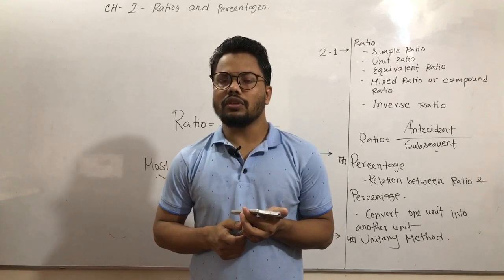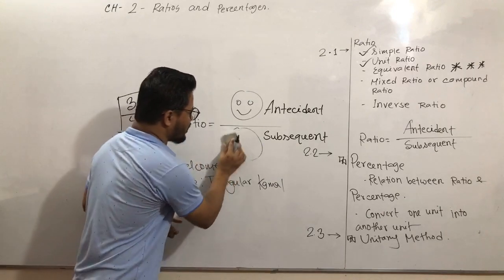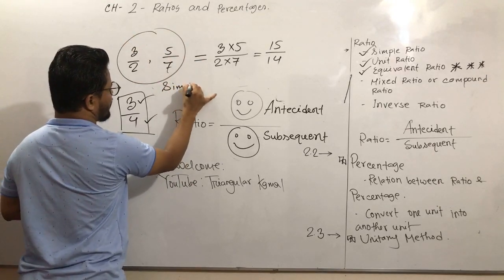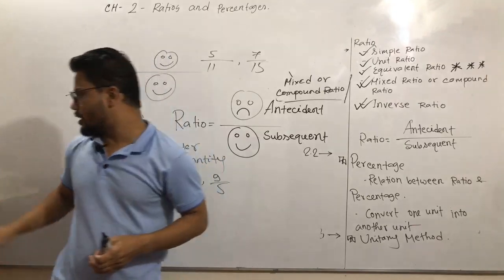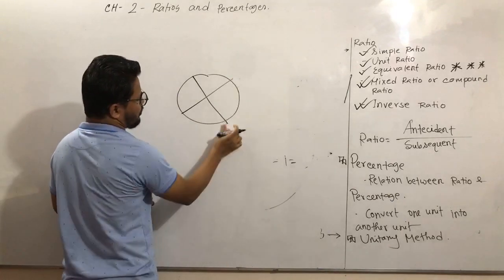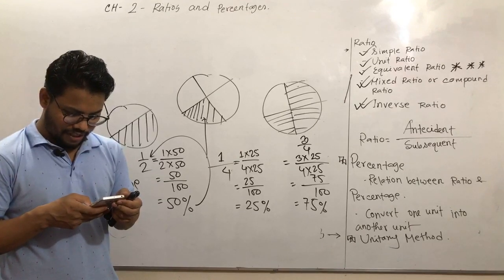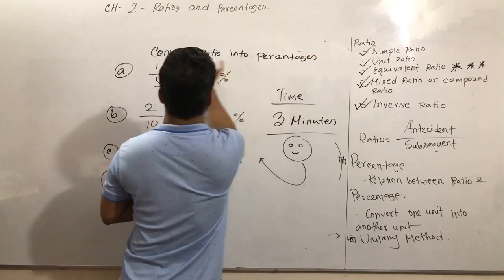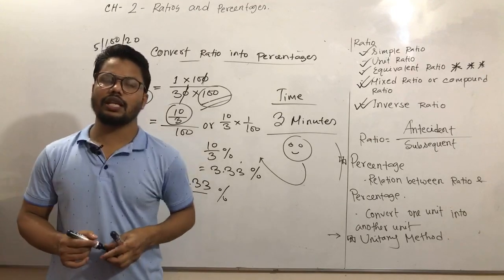5th Lecture | Ratios and Percentages | Ratio | Percentage | Unitary Method | Math Class 6 Ex 2.1-2.2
This is a live class from Facebook,  Here you will get a solution to some academic problems from NCTB Class Six Mathematics. This is the 4th class,  There are some basic discussions about ratios and textbook exercise solutions up to last.

Topics:
-Ratio
-Simple Ratios
-Unit Ratio
-Mixed Ratio
-Compound Ratio
-Inverse Ratio
-Antecedent & Subsequent
- Equivalent Ratios
- Related Word problems

Regards,
Triangular Kamal